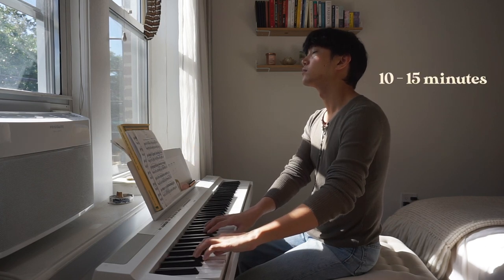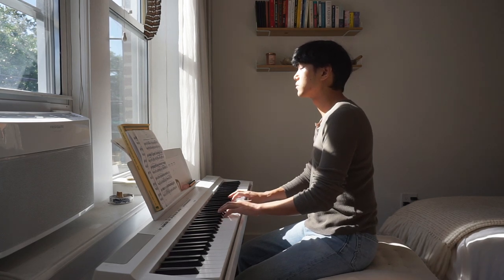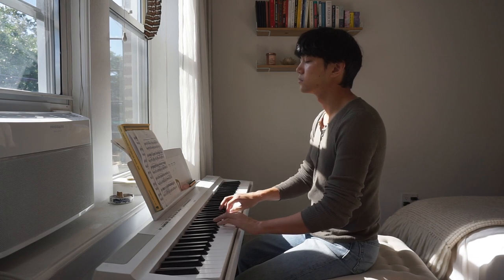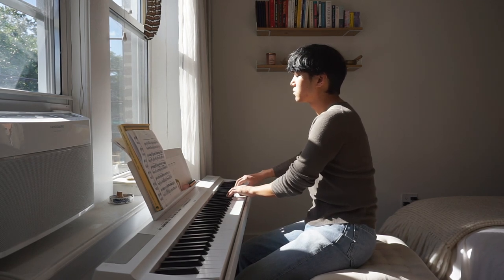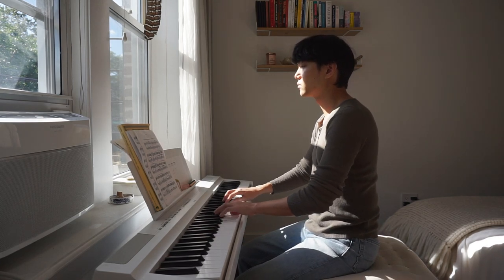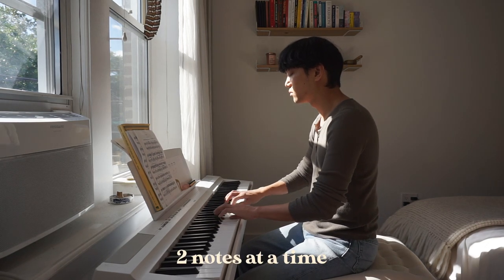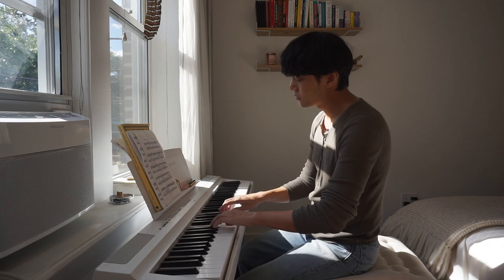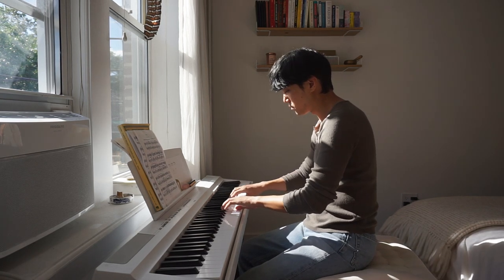How I Got Myself to Practice Scales EVERY Day | Adult Piano Journey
Are you like me and dread practicing scales? I share how I motivated myself to start practicing them every day and how it helped me improve!

Piano: Yamaha P-125